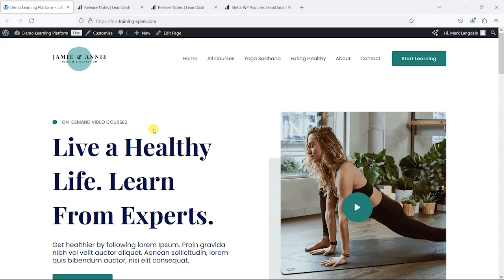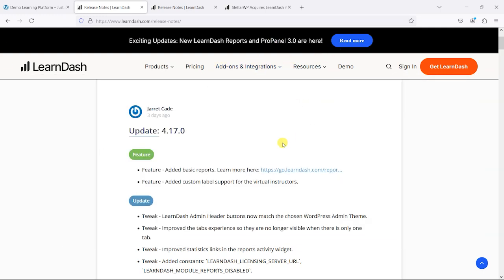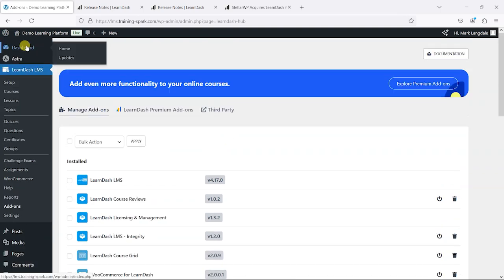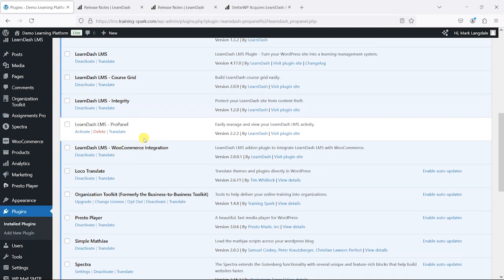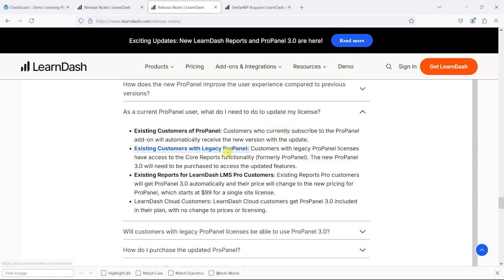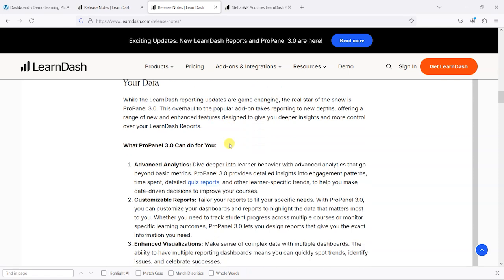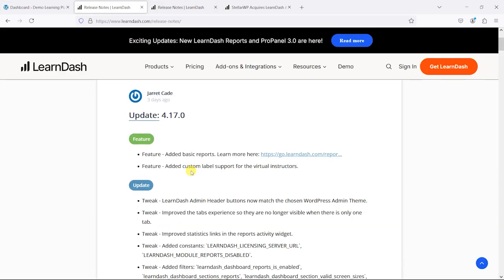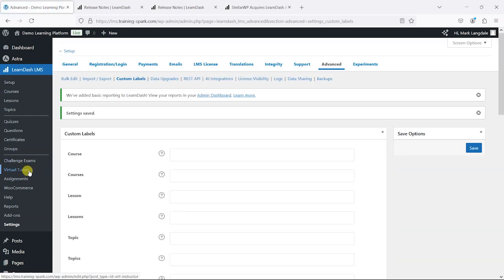LearnDash 4.17 - What's New?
In this video, we’re taking a look at the key changes in LearnDash 4.17, which has caused confusion for some users. In essence, LearnDash has merged version 2.x of ProPanel into the core LMS, and introduced ProPanel 3.0 as a separate add-on. We’ll explain what’s changed with this update, walk you through the new built-in reporting features, and help you understand what this means for you.

0:00 - Introduction
0:10 - Checking out the release notes
0:30 - What's happened with ProPanel?
1:25 - Applying the LearnDash 4.17 update and seeing what happens to ProPanel
3:38 - What does this mean for you?
4:26 - What is ProPanel 3.0, and what happens to my existing license?
5:42 - Should ProPanel 3.0 have been called something else to save confusion?
6:43 - Will ProPanel 2.x continue to be updated as part of LearnDash core?
7:04 - Summary of the ProPanel changes
7:26 - Looking at the new Custom Label for Virtual Instructors
8:27 - Summary